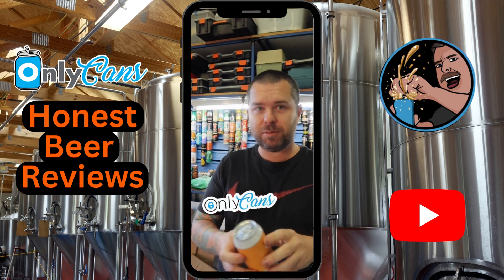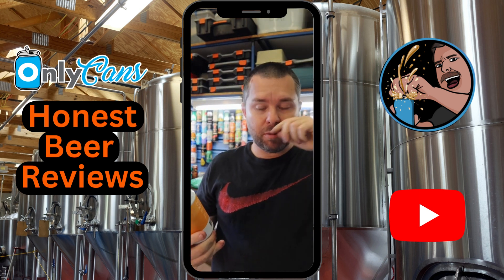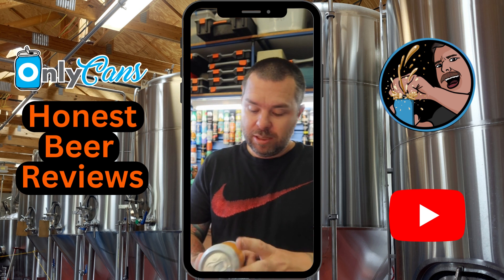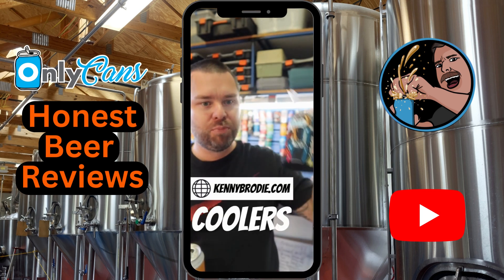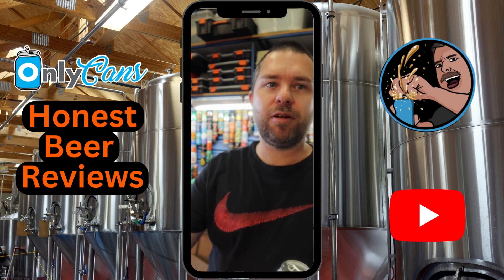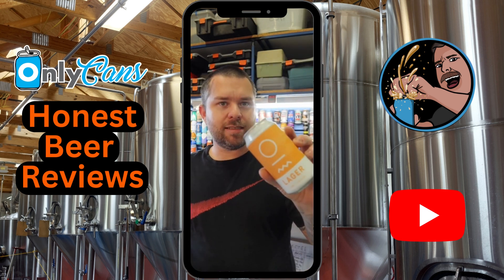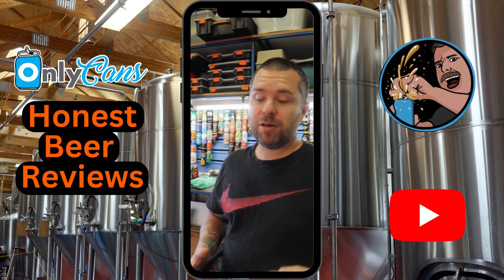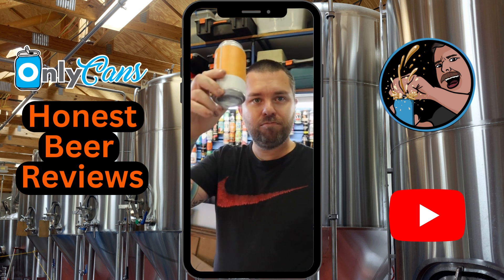Ocean Reach Lager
TASTING NOTES
A classic ‘noble hop’ lager that’s been ushered into the modern era with the addition of Motueka hops. A vibrant, straw hue, crisp on the palate, and with a dry mouthfeel.